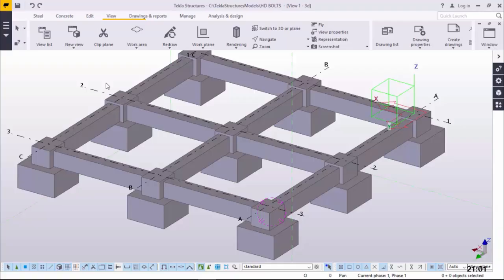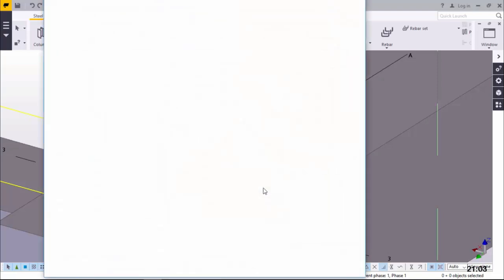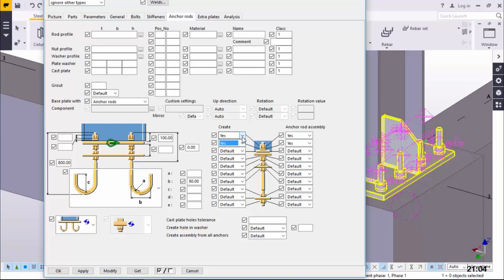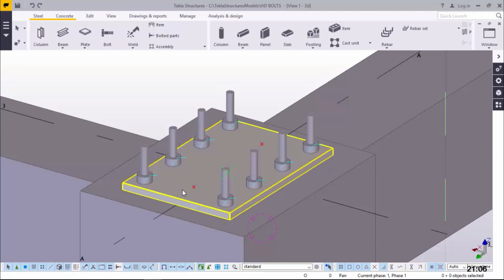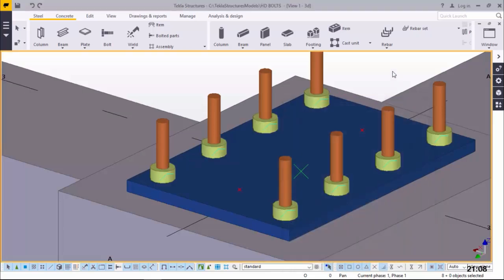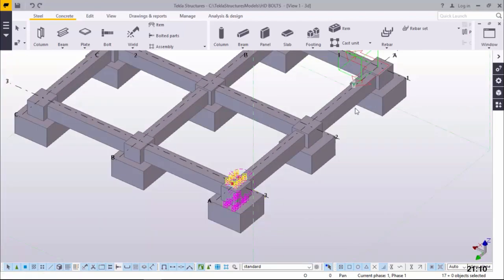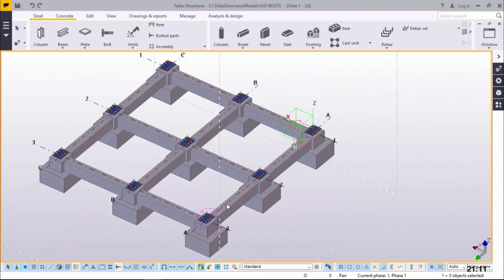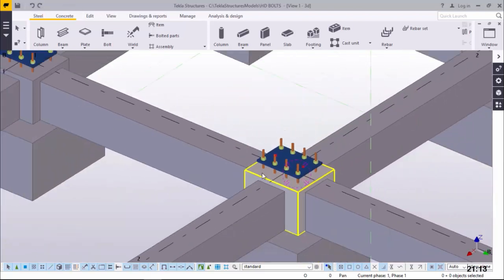How to Set up Holding Down Bolts